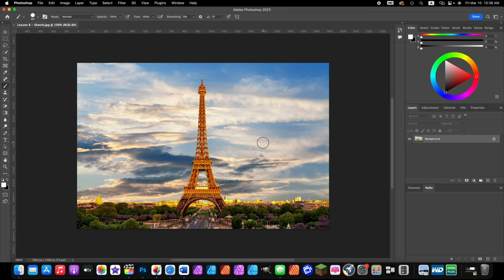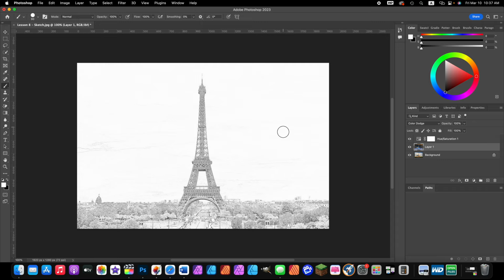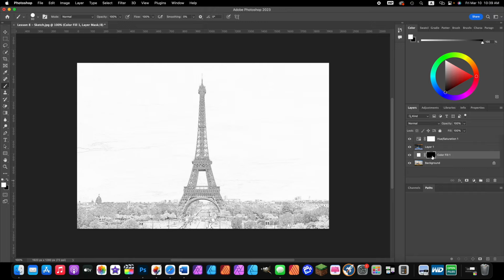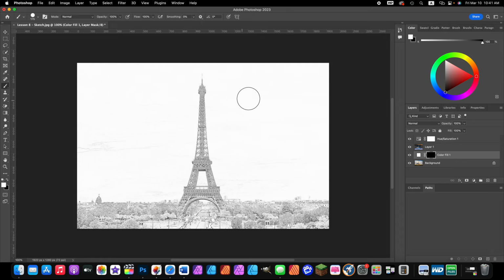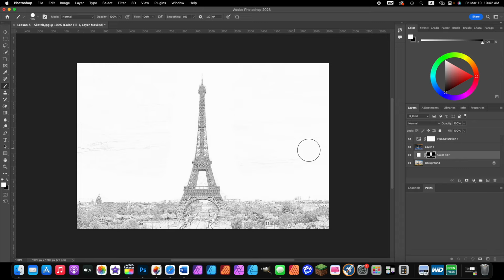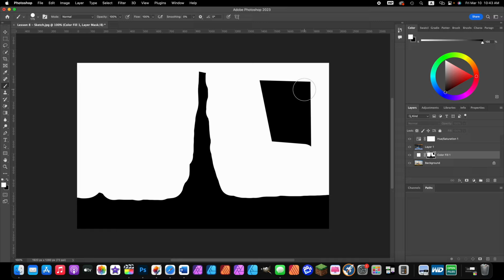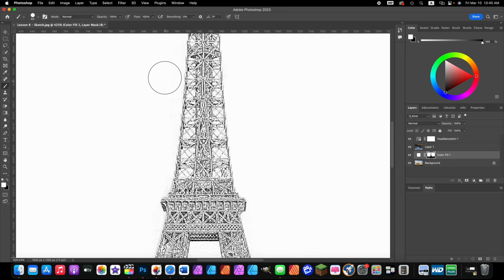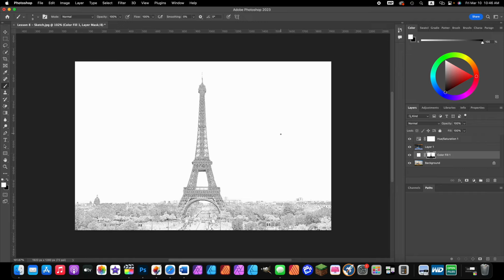How to Create a Pencil Sketch Effect - Adobe Photoshop for Beginners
In this step-by-step tutorial you will learn how to create a beautiful pencil sketch effect (and a colored-pencil sketch effect).

Here is a link to the image we'll be using. Be sure to have it uploaded to your Adobe Photoshop screen so you can follow along together

Do you prefer learning by having a book in front of you? If so, please check out our "Adobe Photoshop Manual" on Amazon. Author's name is Frank Walters (me).